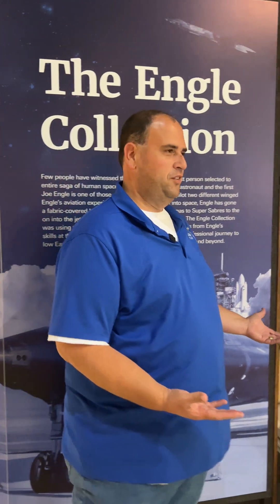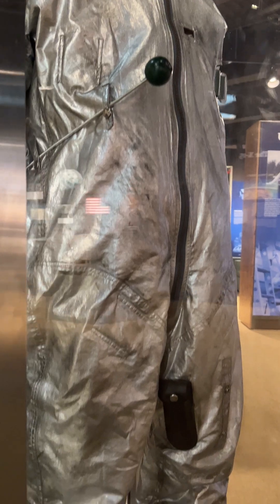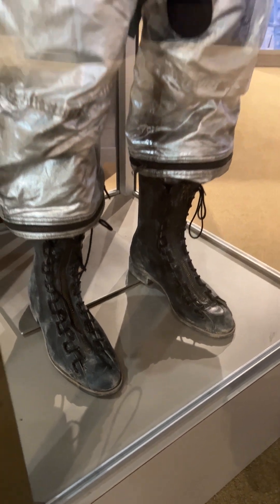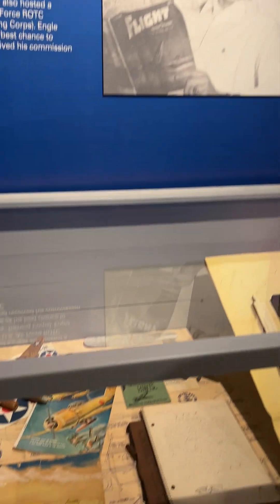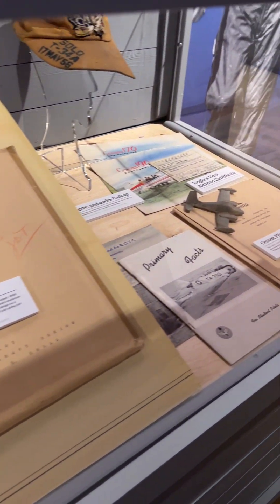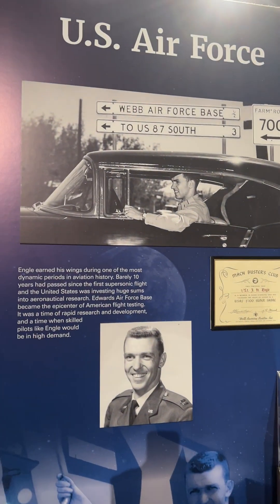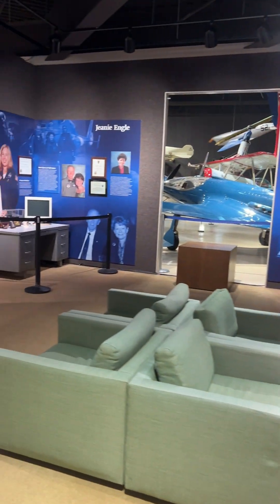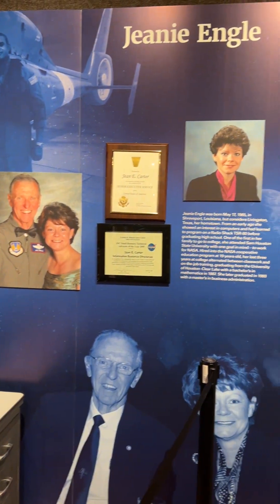Anniversary of Joe Engle's X-15 Flight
Today marks a historic day for flight! On June 29, 1965, U.S. Air Force Capt. Joe Engle qualified for astronaut wings after he piloted a North American X-15 more than 50 miles above ground.

At the EAA Aviation Museum in Oshkosh, we are thrilled to celebrate that feat, among his many other accomplishments over the course of Engle’s esteemed career.